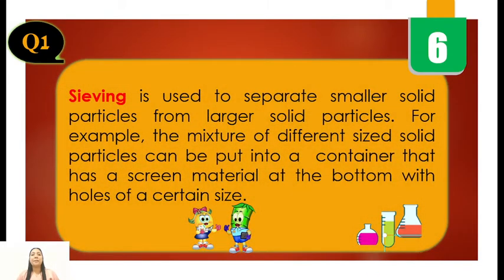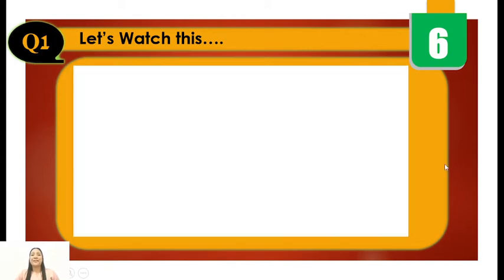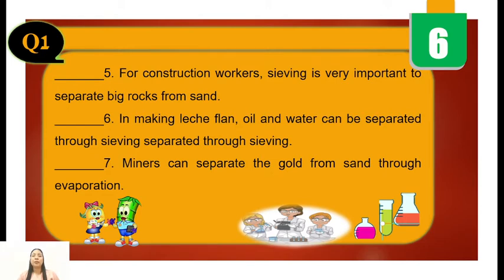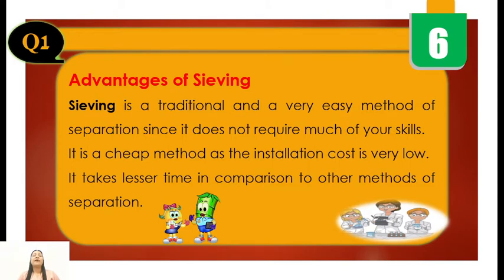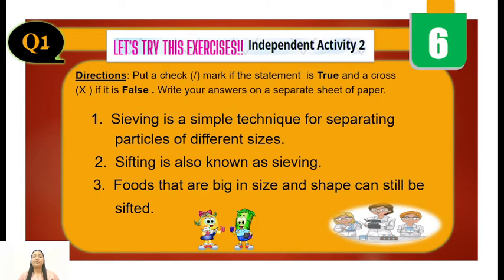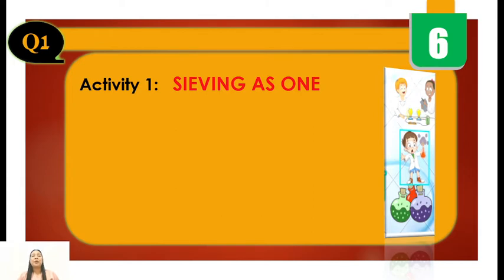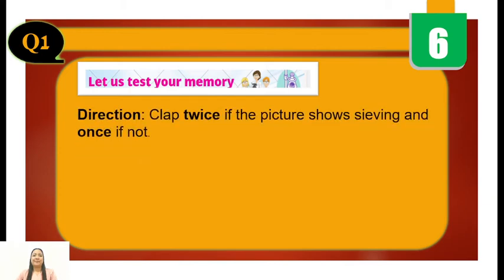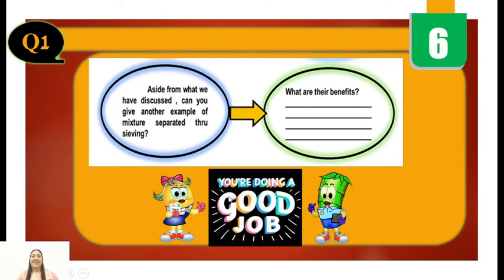GRADE 6 SCIENCE MODULE 5 LESSON 2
Separating of Mixtures Using Sieving